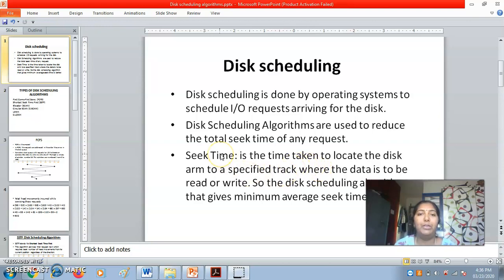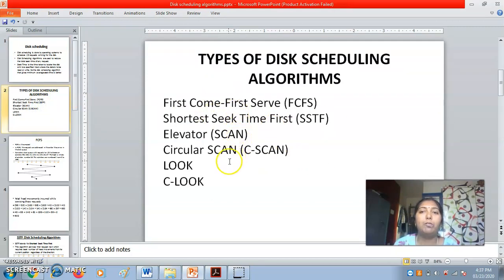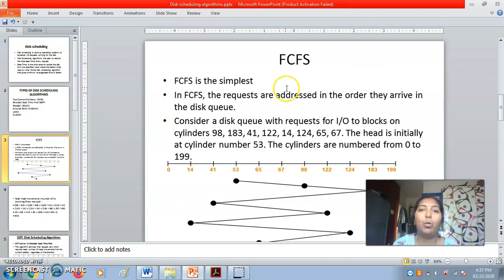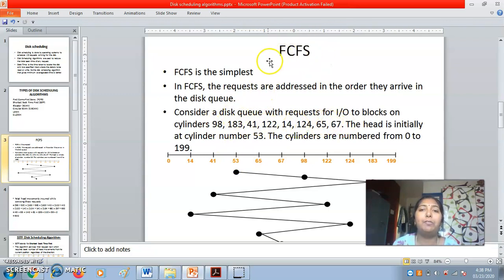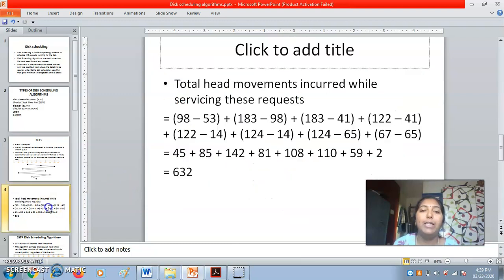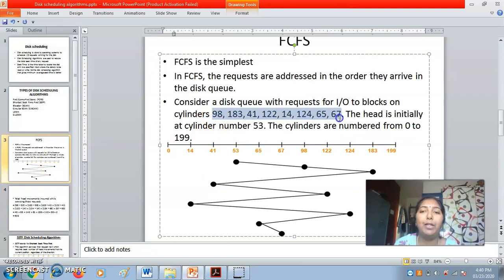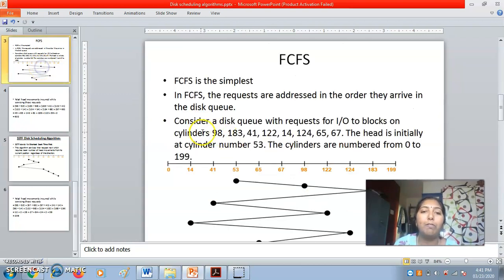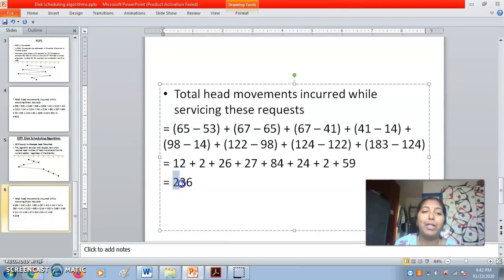disk scheduling algorithms(FCFS,SSTF)